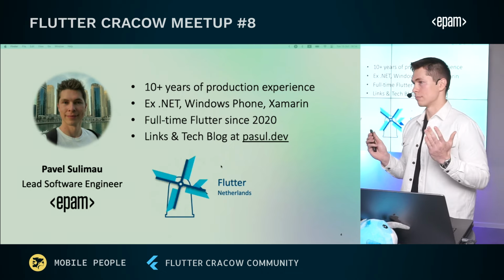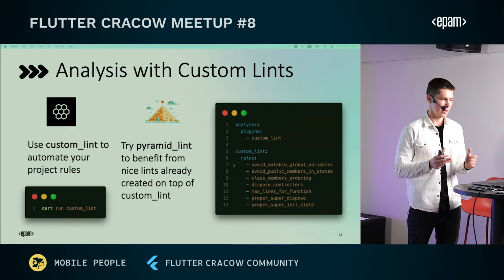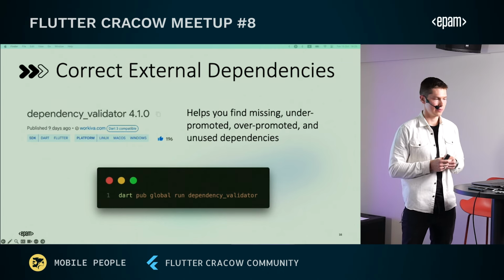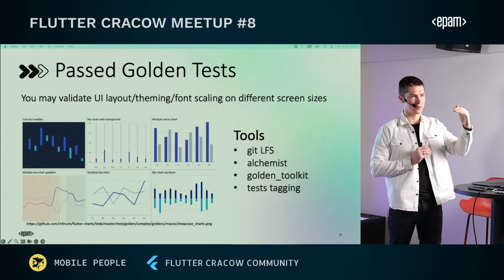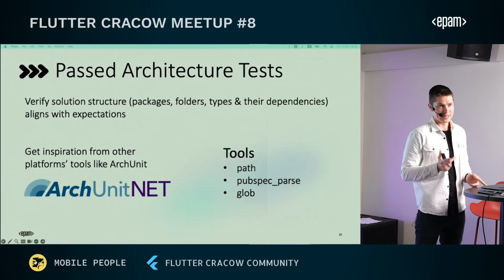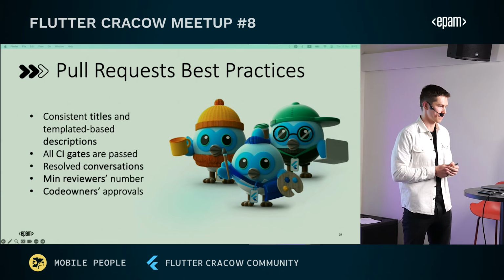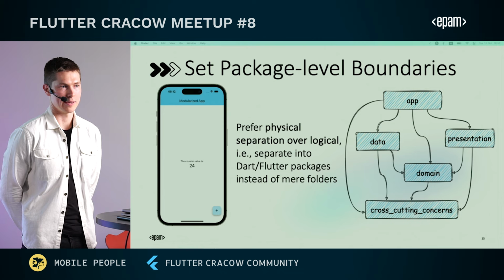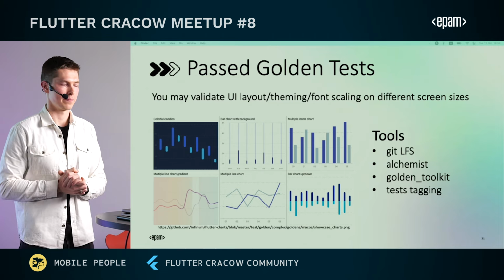Code Quality Gates for Large-Scale Flutter Apps | Pavel Sulimau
Pavel Sulimau will share insights on guidelines and tools to maintain the quality of a Flutter app.

The talk will cover code quality aspects: structural elements like code reviews and various static code analysis techniques including architecture tests, and functional elements such as automated testing.

Code quality is important for projects of any size, but it's crucial for large-scale ones where tens of Flutter developers may work for years.